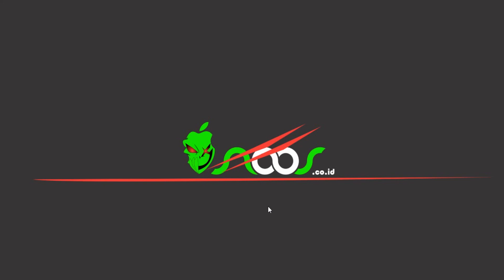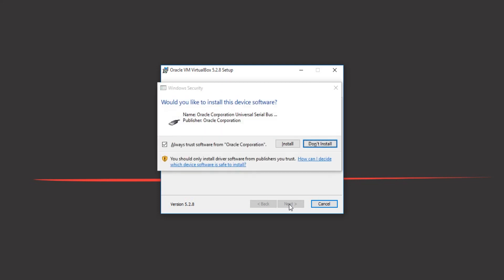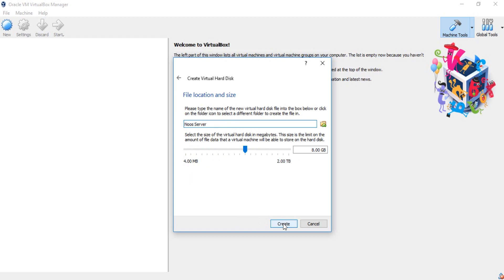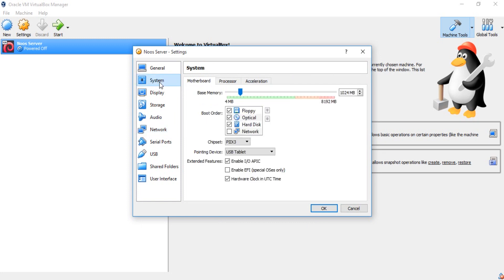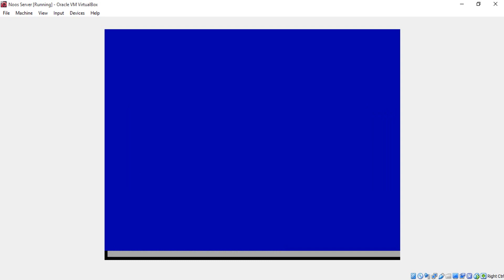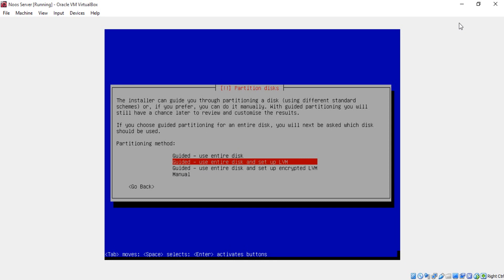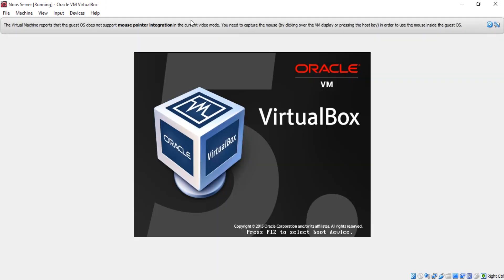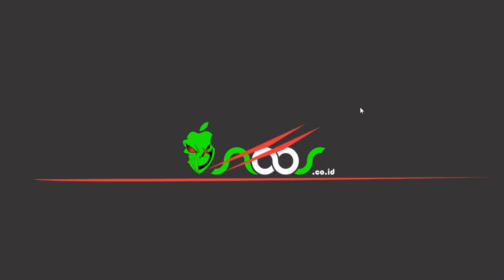How to Use Oracle VM VirtualBox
Tutorial How to Use Oracle VM VirtualBox.